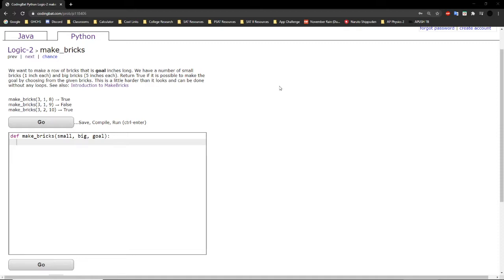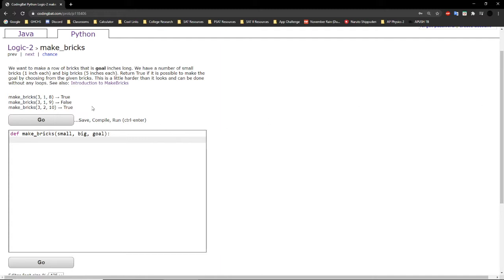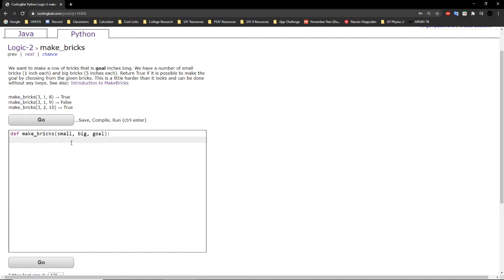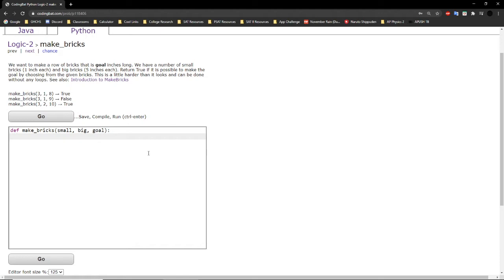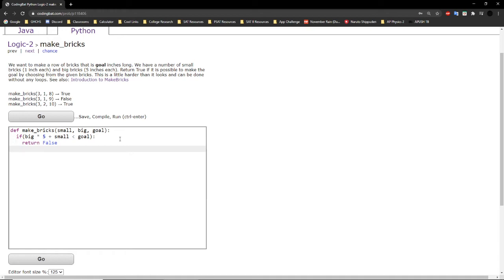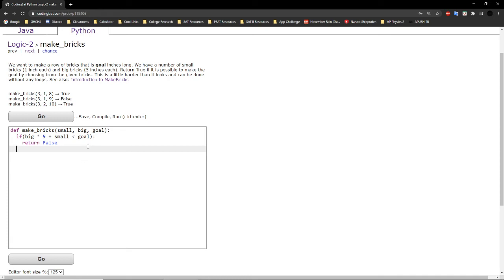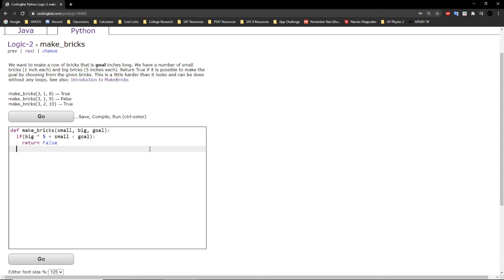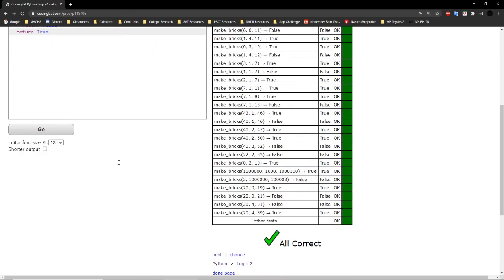Logic-2 (make_bricks) Python Tutorial || Codingbat.com